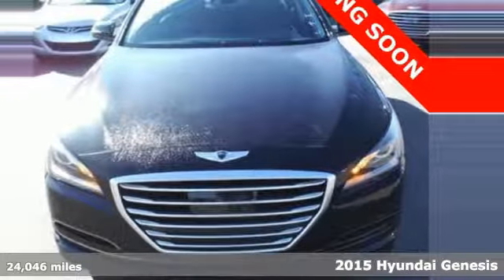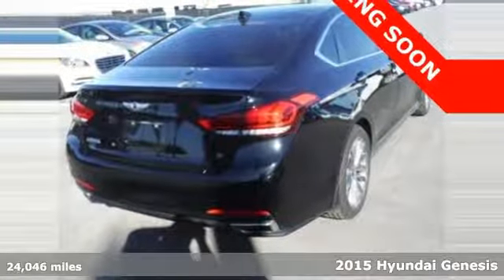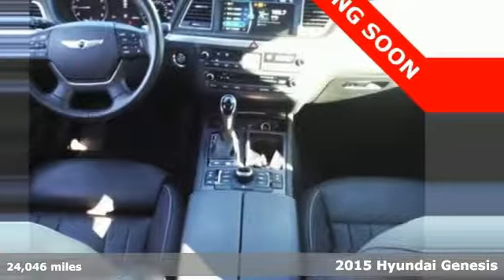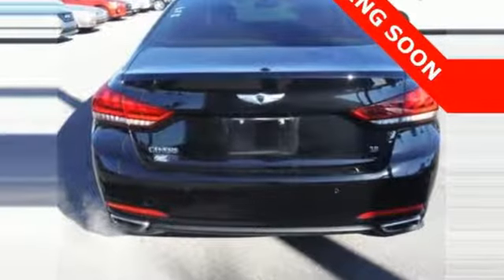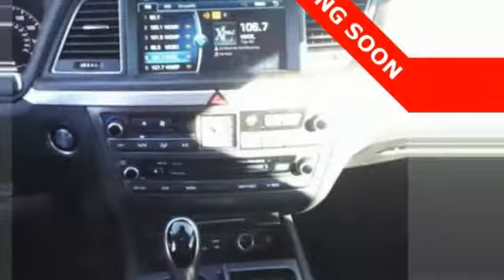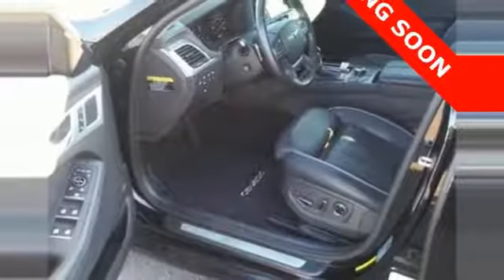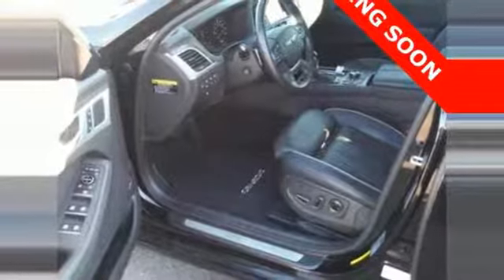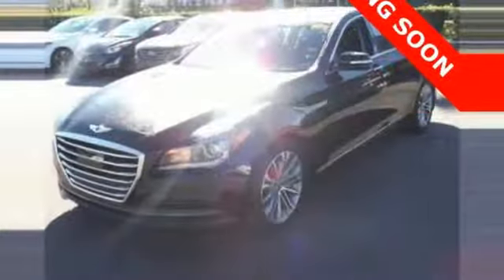Used 2015 Hyundai Genesis Atlanta Duluth, GA STK041089 - SOLD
Year: 2015
Make: Hyundai
Model: Genesis
Trim: 3.8
Engine: 3.8L V6 DGI DOHC Dual CVVT
Transmission: 8-Speed Automatic with SHIFTRONIC
Color: Black
Interior: Black
Mileage: 24046
Stock #: STK041089
VIN: KMHGN4JE5FU041089
* HYUNDAI CERTIFIEDbr* CLEAN CARFAX 1-OWNERbr* ULTIMATE PACKAGEbr* FULL COLOR HEAD UP DISPLAYbr* 9.2-IN DIS NAVIGATION SYSTEMbr* POWER TRUNK LIDbr* LEXICON 17-SPEAKER LOGIC 7 SOUND SYSTEMbr* DUAL MODE CLIMATE CONTROL WITH CO2 SENSORbr* SMART CRUISE CONTROLbr* AUTO EMERGENCY BRAKING SYSTEMbr* LAND DEPARTURE WARNING & LANE KEEP ASSISTbr* PARKING SENSORSbr* ELECTRONIC PARKING BRAKEbr* AUTO VEHICLE HOLDbr* PANORAMIC SUNROOFbr* HEATED & VENTILATED SEATSbr* HID HEADLIGHTSbr* BLIND SPOT SENSORS WITH REAR CROSS-TRAFFIC ALERTbr* 9 AIRBAGS INCLUDING DRIVER KNEE AIRBAGbrbrHyundai Certified Pre-Owned means you not only get the reassurance of up to a 10yr/100,000 mile limited powertrain warranty, but also a 150-point inspection/reconditioning, 24/7 roadside assistance, trip-interruption services, rental car benefits, and a complete CARFAX vehicle history report. The next step? Give us a call to confirm availability and schedule a hassle free test drive! We are located at: 5785 Peachtree Industrial Blvd, Atlanta, GA, 30341.

Address:
5785 Peachtree Ind Blvd